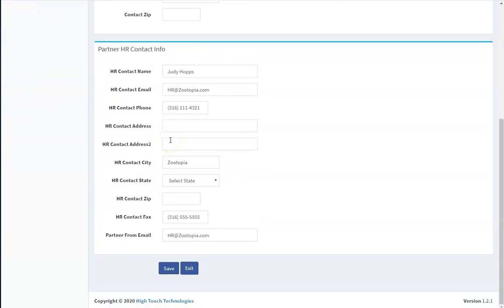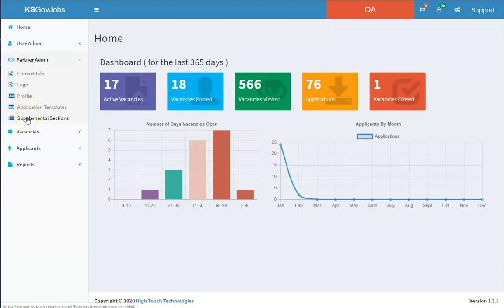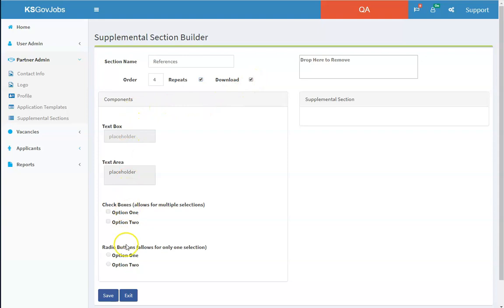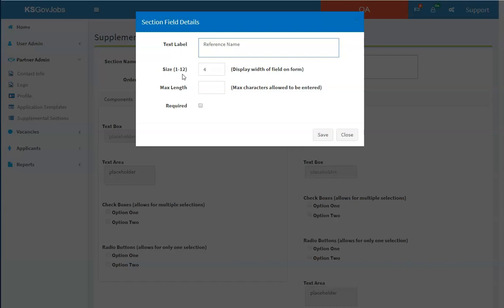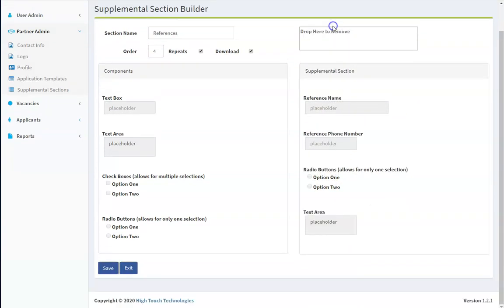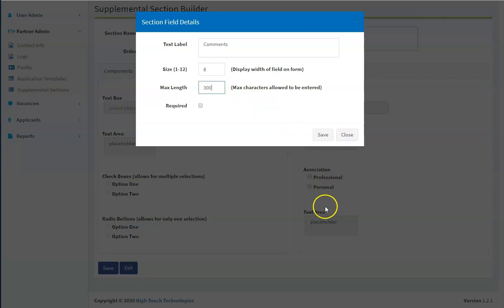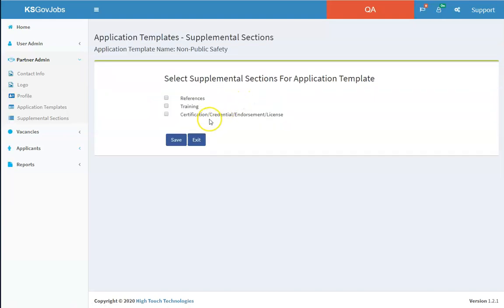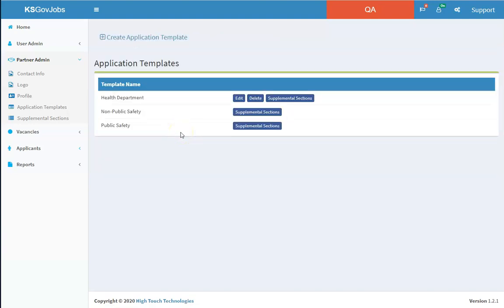3. KSGovJobs Admin site PartnerAdmin Functions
This third instructional video covers the Partner Admin area: uploading a logo, editing the partner profile, creating application templates, and supplemental questions.

Help videos and instructions for KSGovJobs.com, a new jobs board dedicated to government and non-profit jobs in the state of Kansas.  KSGovJobs is a full Applicant Tracking System (ATS) with the ability to highly customize each job vacancy.